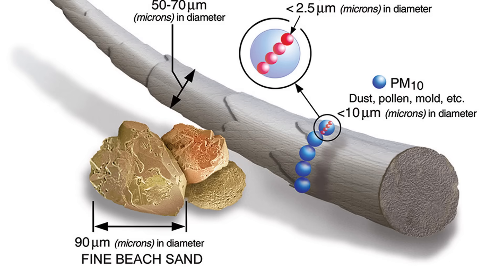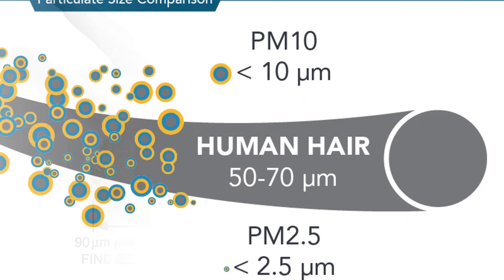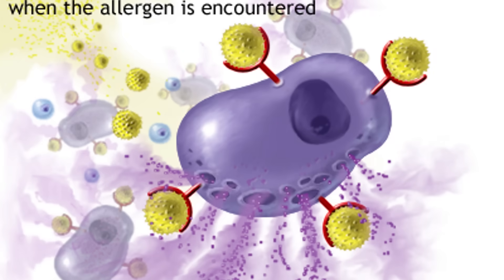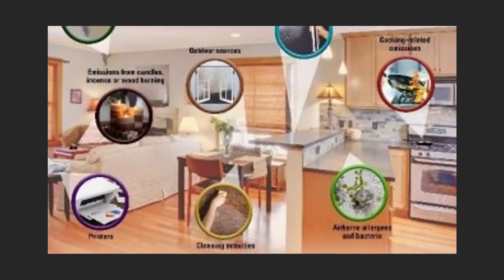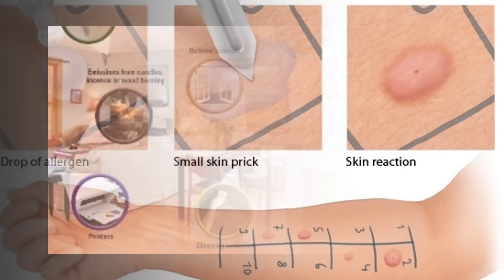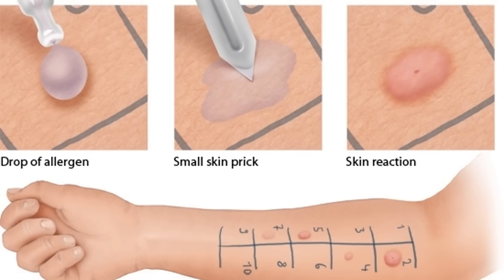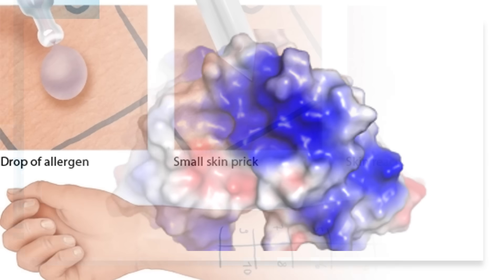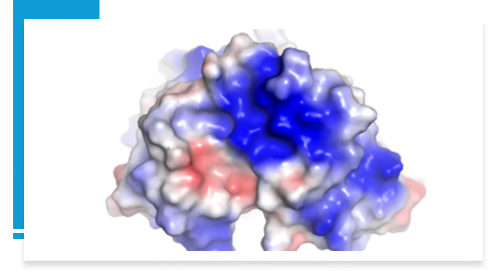Environmental Science Indoor Air Pollution and Allergens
Learning Objective
The focus of this video is dust allergens. I provided the message to share information about the risk factors and concerns of dust. I described properties and impacts of participate matter.